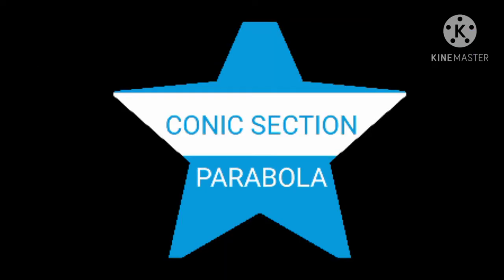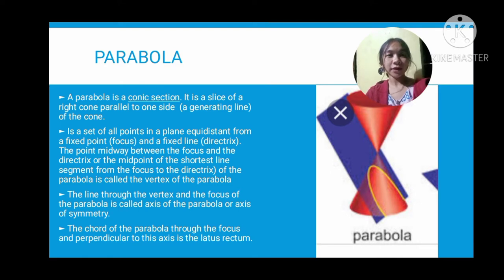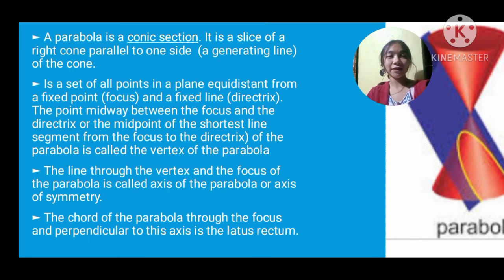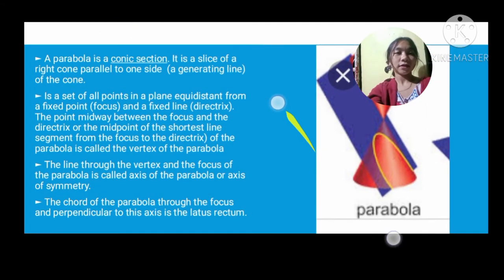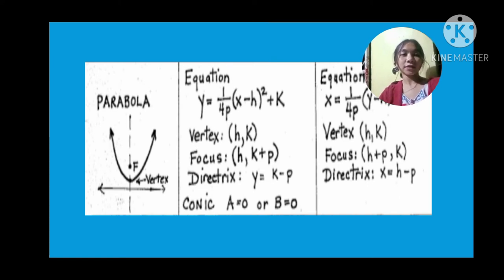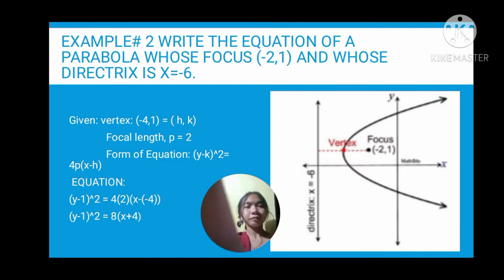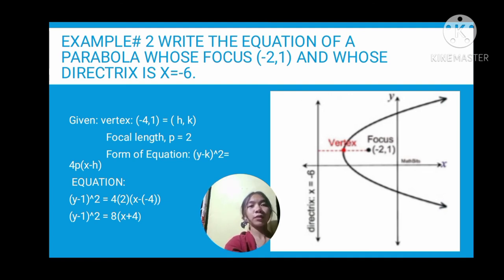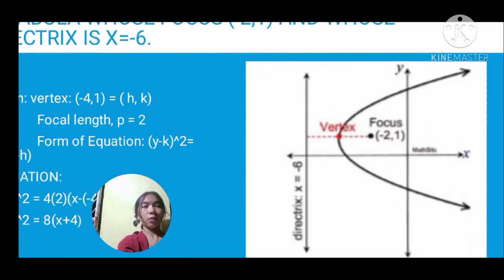VLOG 2: Conic Section Parabola || Calculus 1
conic section parabola problems with solutions
conic section parabola definition
conic section parabola equation
conic section parabola calculator
conic section parabola worksheet pdf
conic sections parabola ppt
conic section parabola standard form
conic section parabola pdf
conic sections parabola answers
conic sections parabola axis
conic sections parabolas assignment
conic sections parabolas assignment quizlet
conic sections and parabola
conic sections activity parabola
conic sections and parabolas mastery test
conic sections parabola khan academy
example of conic section parabola
equation of conic section parabola
a conic section is called parabola if eccentricity(e) is